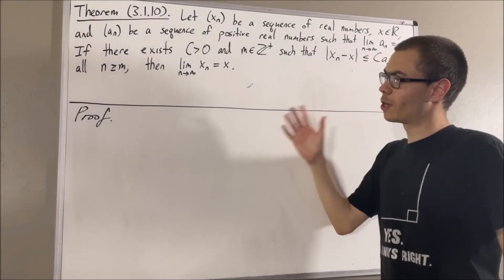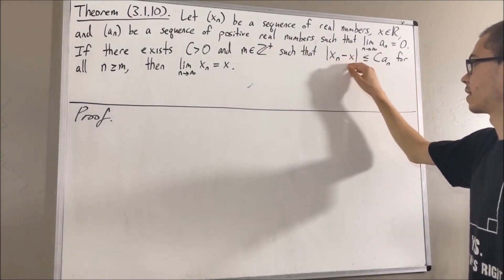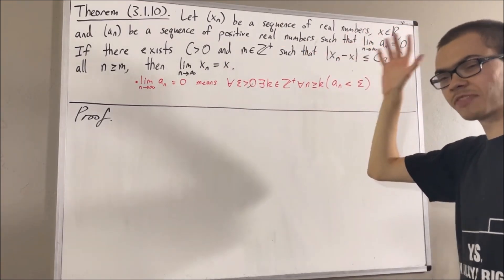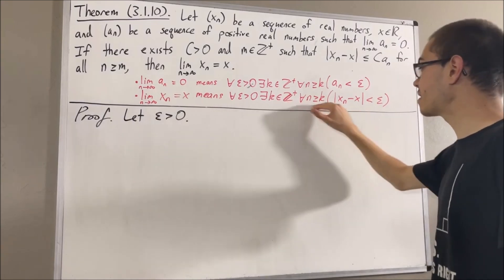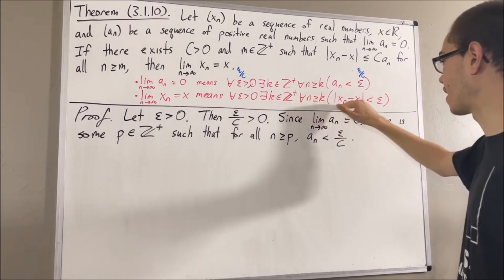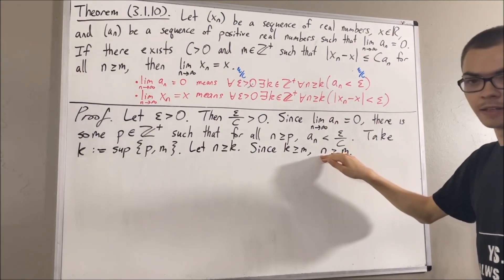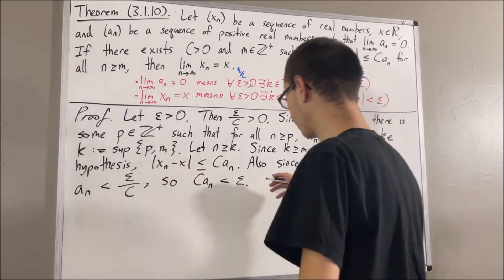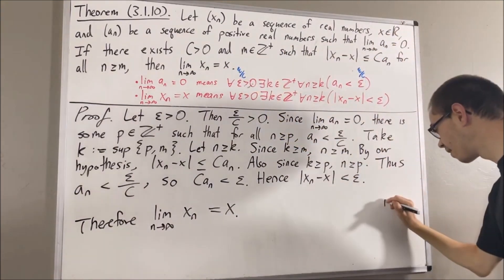If lim(an) = 0 and |xn - x| ≤ Can for all n ≥ m, then lim(xn) = x (Proof) [ILIEKMATHPHYSICS]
This video references "Intro to Real Analysis" by Bartle and Sherbert Fourth Edition. For more details related to the context of this video, see section 3.1. The fact in this video is given by Theorem 3.1.10.